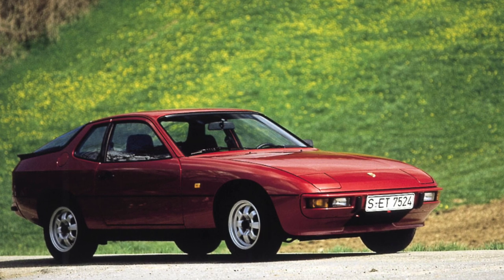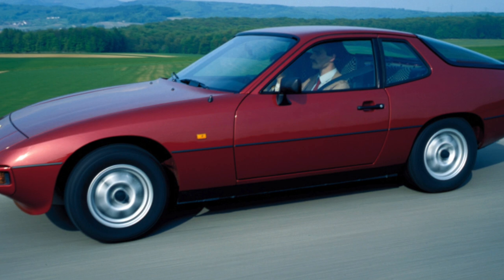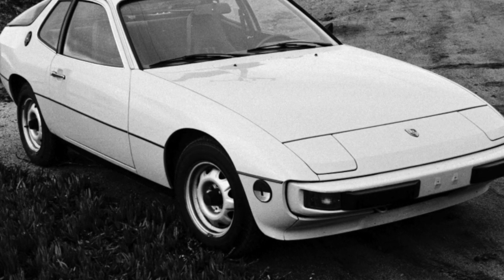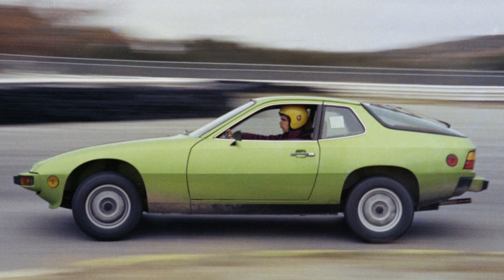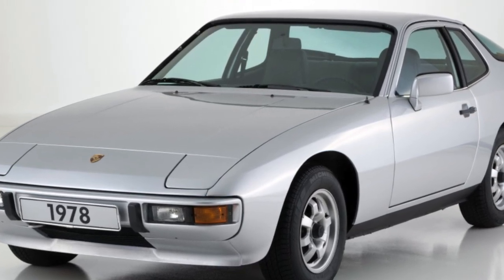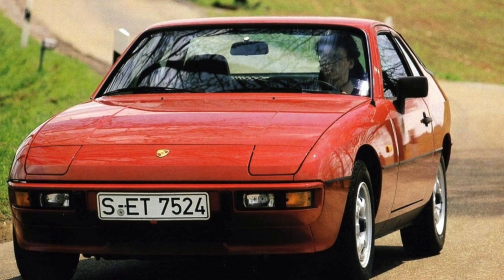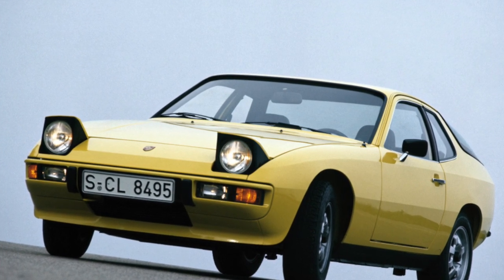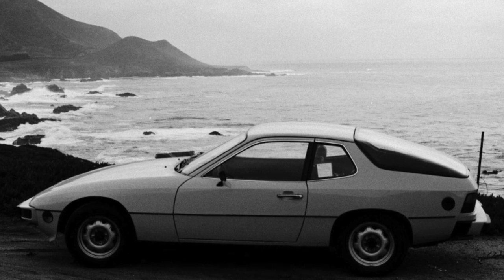Porsche 924 Problems | Weaknesses of the Used Porsche 924 1975 - 1988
Should you buy a used Porsche 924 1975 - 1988? Pros and cons, maintenance costs and common problems of the Porsche 924.

Transmission problems
Engine reliability